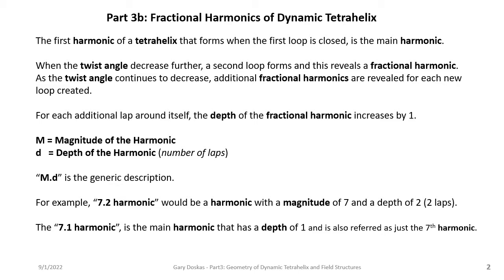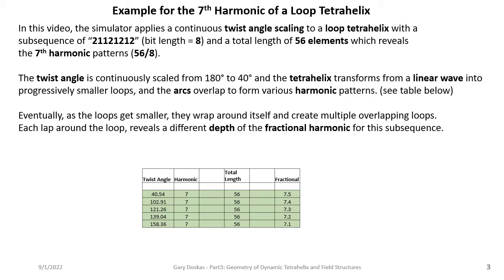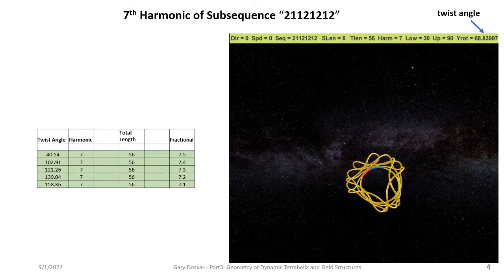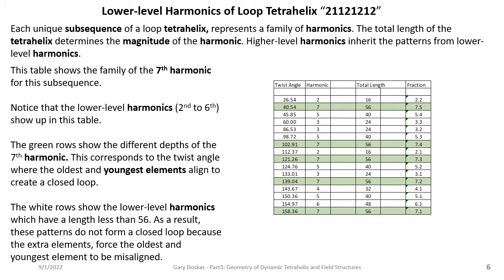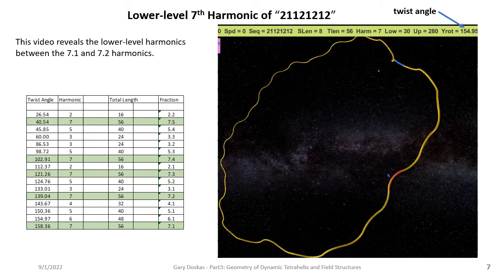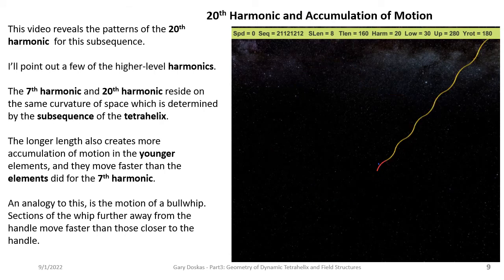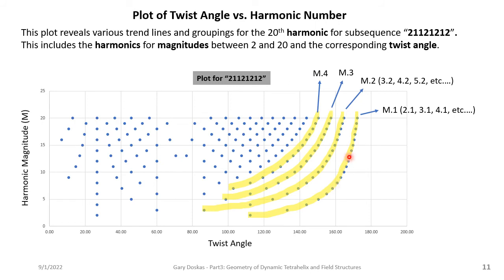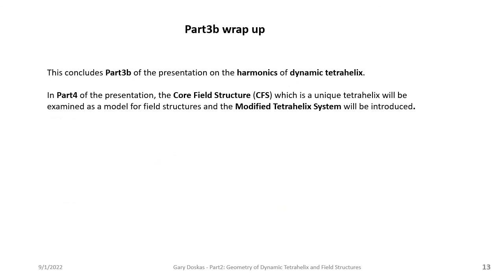Dynamic Tetrahelix Part 3b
This is Part 3b of a lecture series on the geometry of dynamic tetrahelix and field structures.

Physical models and a physics simulator will be used to explore the various properties and behavior of the tetrahelix structure and the potential relationship to field structures.

Part 3b: The fractional harmonics within dynamic tetrahelix will be explored.